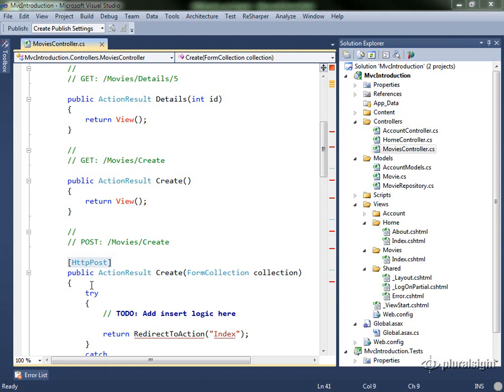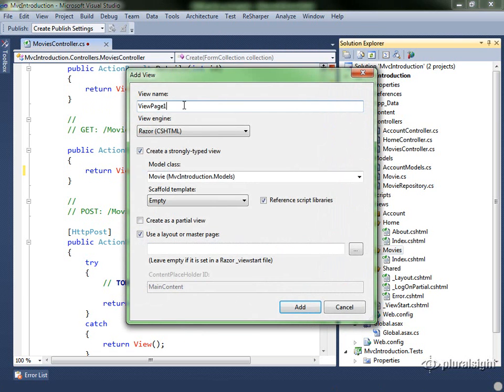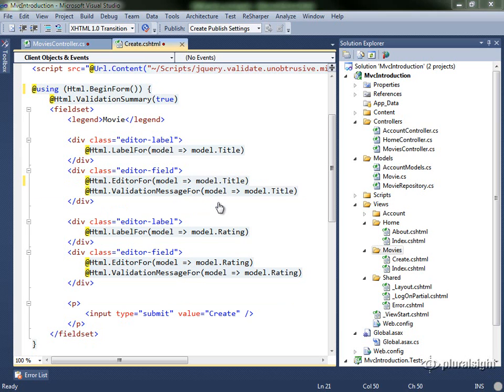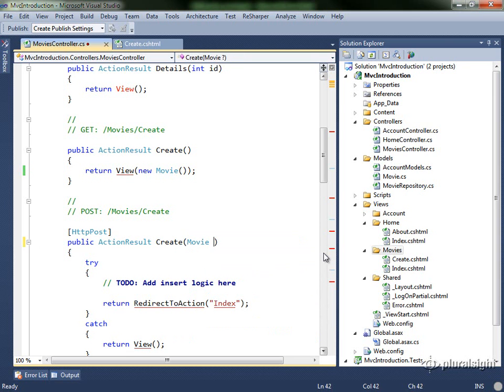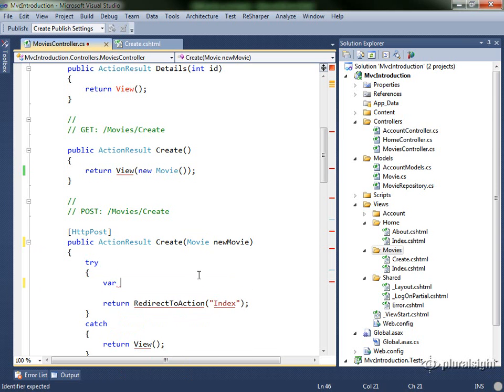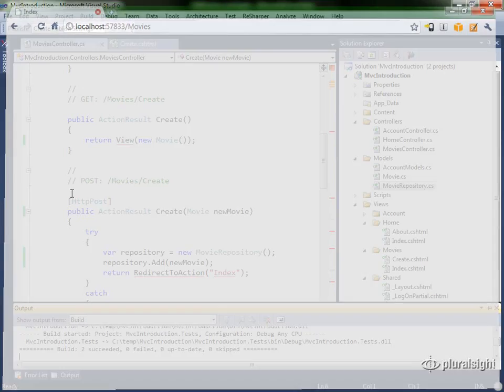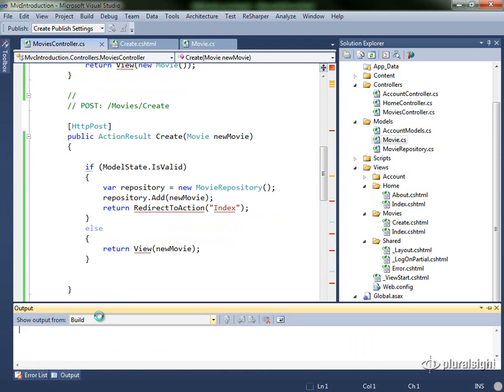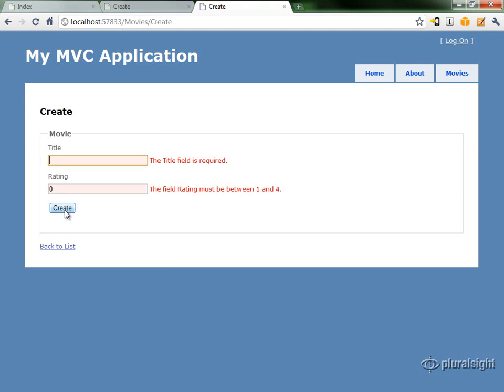0108 ASP NET MVC 3 Fundamentals Intro Create action